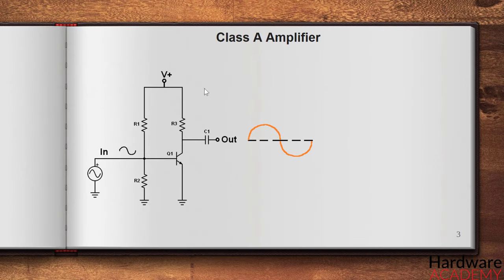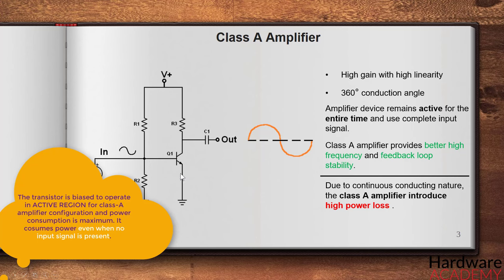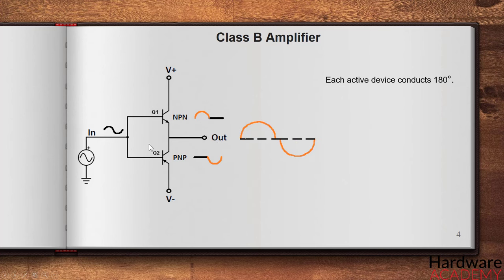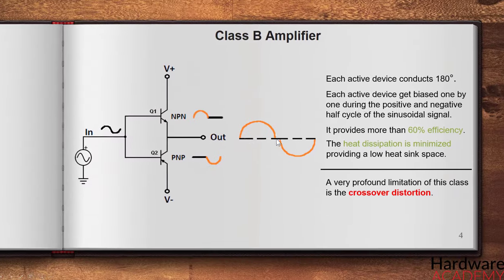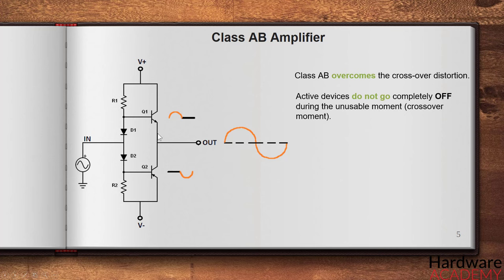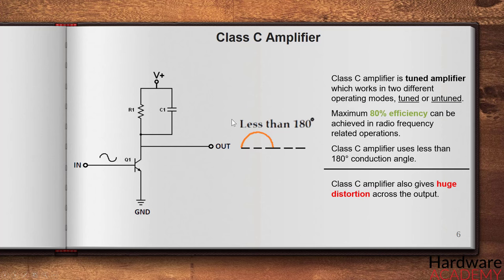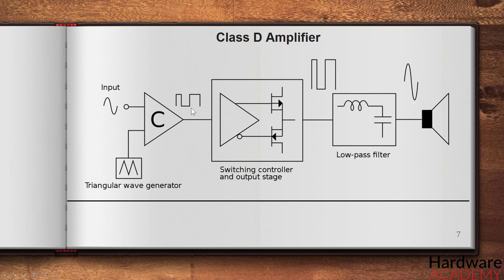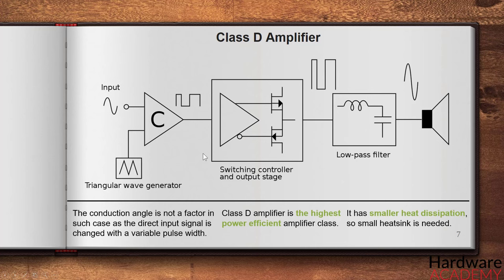Class A,B,AB,C and D amplifier (Udemy Course)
Hello! This is only the introduction of classes A, B, AB, C, and D, but we didn't do any simulation here! If you are eager to learn electronics, we made the perfect course for you! Check our the full course here: